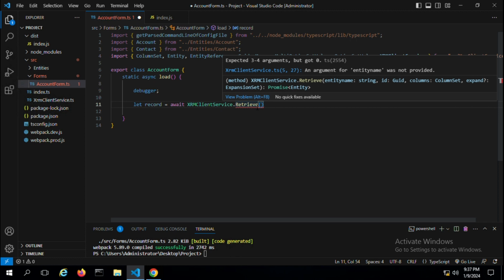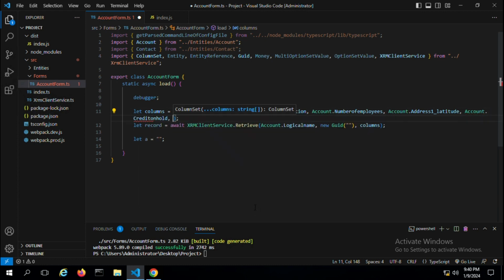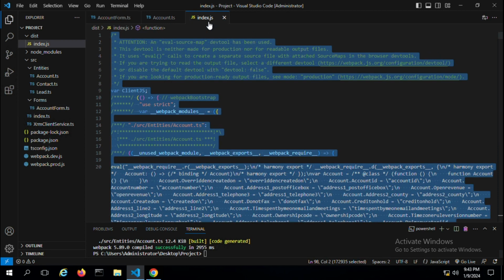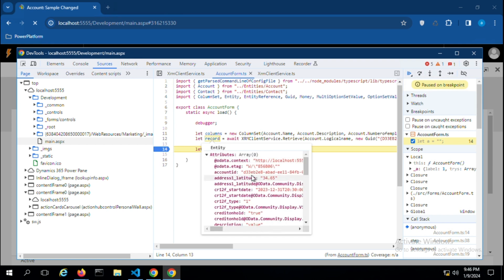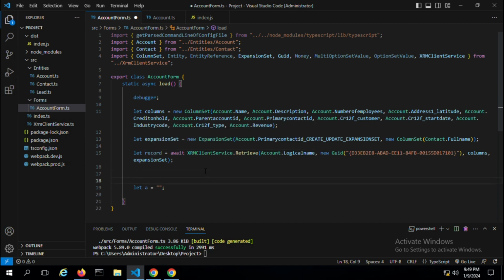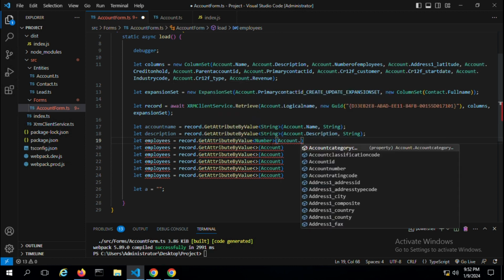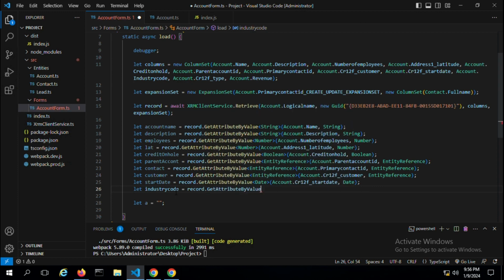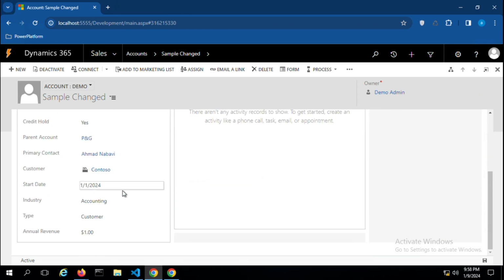XrmTypeFast Tutorial - Video7 - Retrieve Record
In this video, I will demonstrate how to retrieve a record using XrmClientService